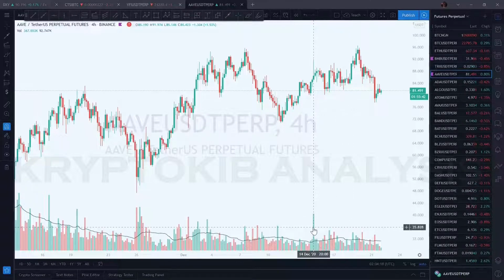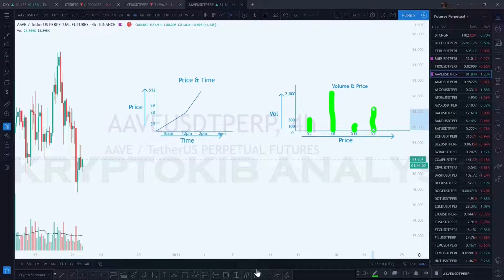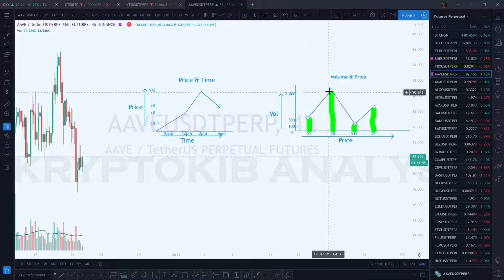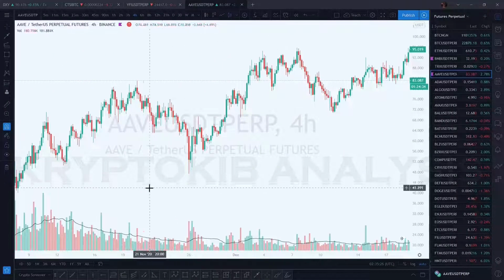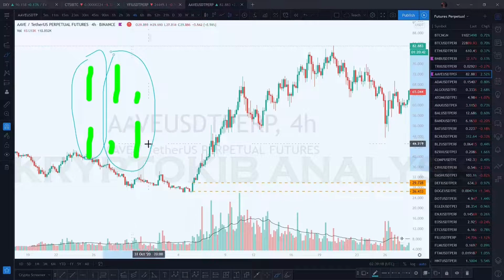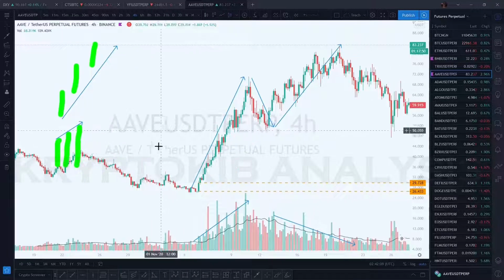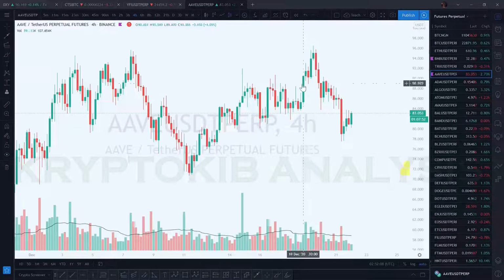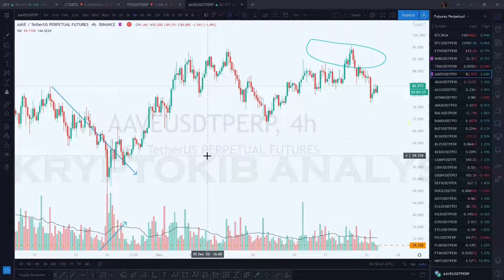Volume Price Analysis: Validating Price with Volume. Everything Volume You Need to Know. AUDIO Fix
The cryptocurrency market is a market moved by supply and demand, hence to successfully trade and predict direction of price, we have to see the amount of trade volume coming in and out of the market.

Rising price backed with no volume is a signal of a fake move and vice versa, i have remade this video to better explain how to trade price action with volume.

Join us on telegram group for more discussions:

TradingView: @KryptOkib

sp500
nasdaq
crypto
bitcoin
forex
gold
commodity
eth
binance
ftx
kucoin
bybit
trading
trader
fibonacci
supplydemand
trading on deriv
Super strategies
sniper enteries
Jump index
Jump indices
Jump 25
Jump 75
Jump 100
Free indicators
Free indicators
Vix 75
Volatility indices
Volatility 75
Trading volatility like a pro
Volatility robots